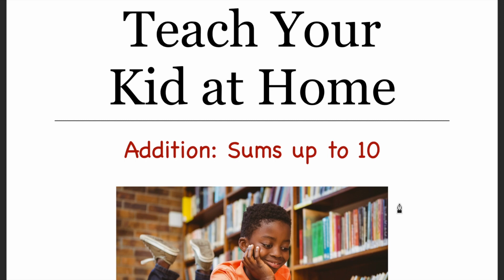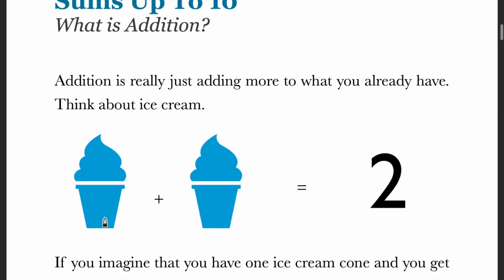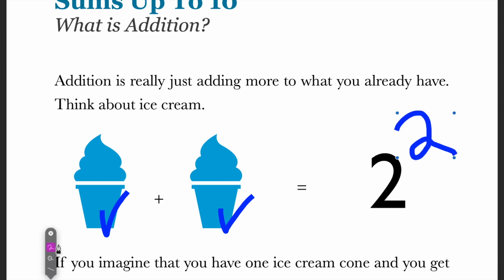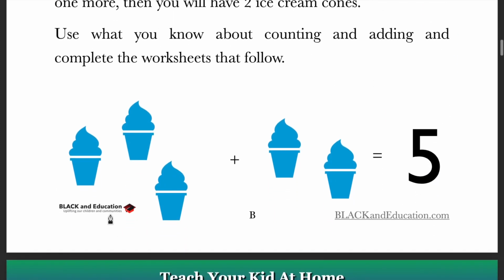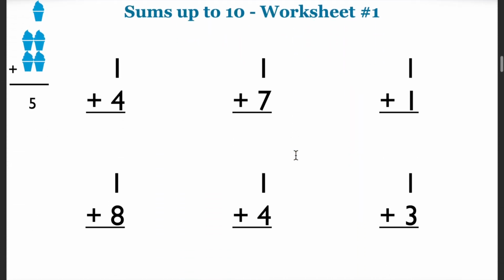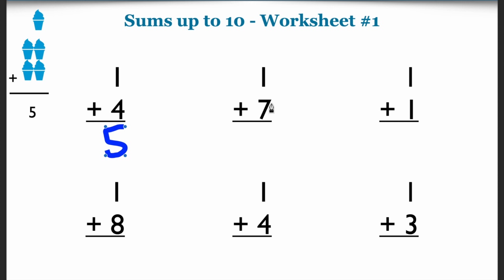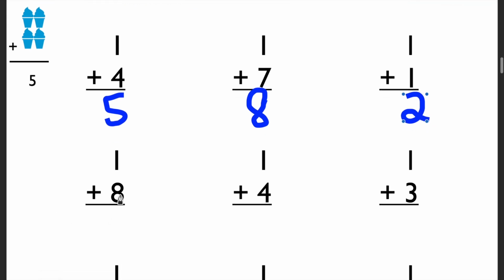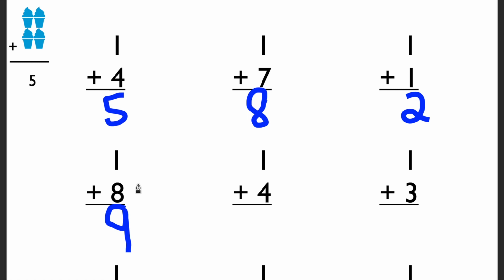1st Grade Addition: Addition Up to 10 - Worksheets Available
Exercise in first grade addition. Free printable worksheets available to support this lesson

Ten Things Your Child Should Know is a curriculum-based set of content designed to help parents ensure their child develops important skills in reading, writing and math.

Ten Things Your Child Should Know about Reading, Writing and Math: 1st Grade: